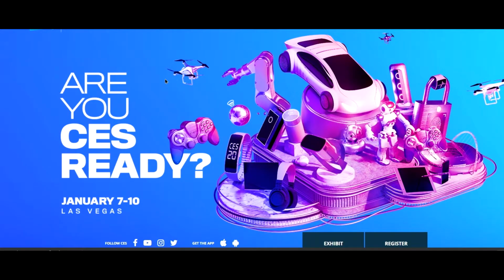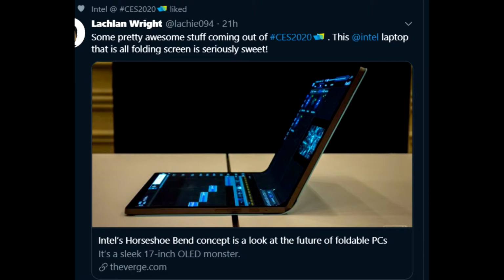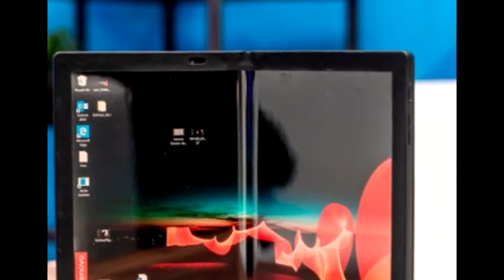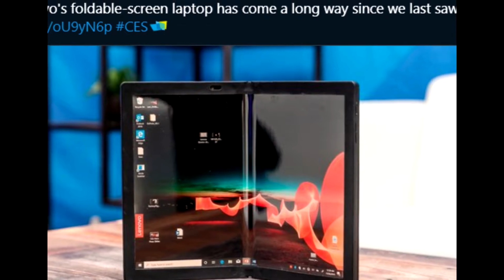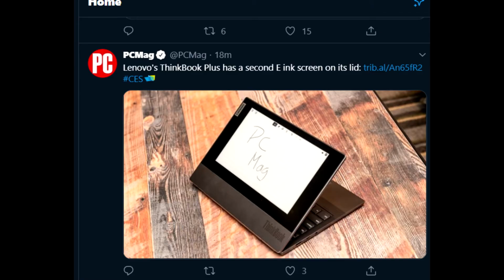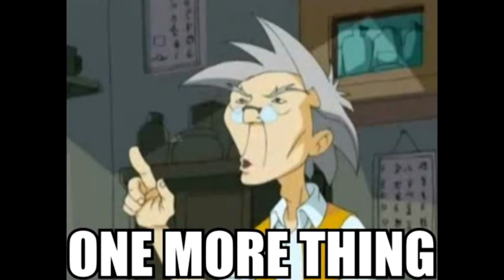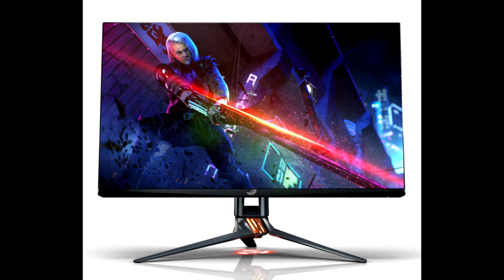CES 2020 computer screen tech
sorry guys been really busy I have a lot of voice recordings if i"ll upload soon maybe a best 5 category .